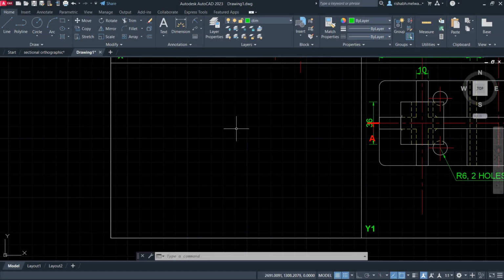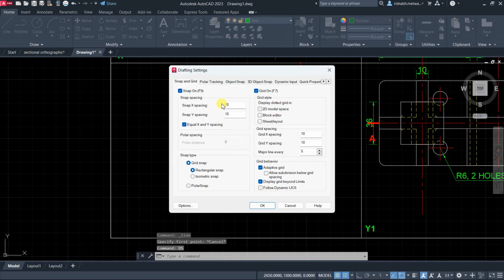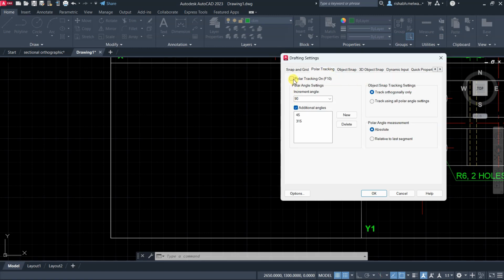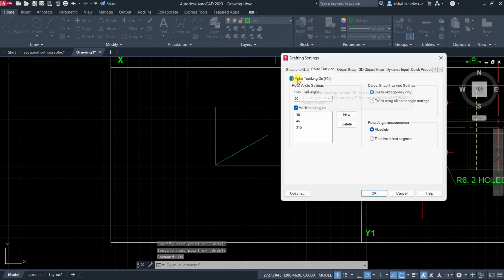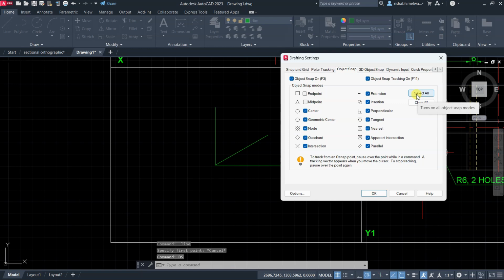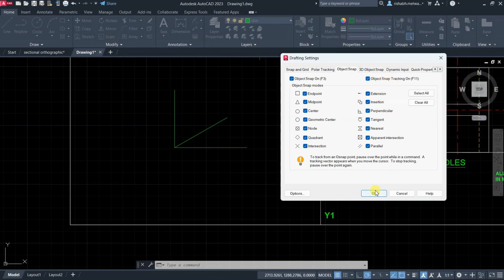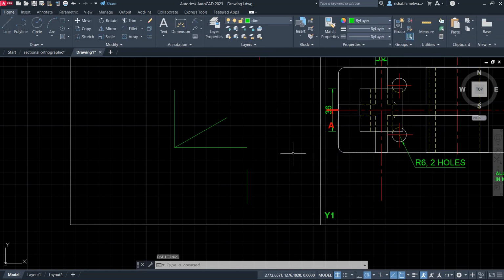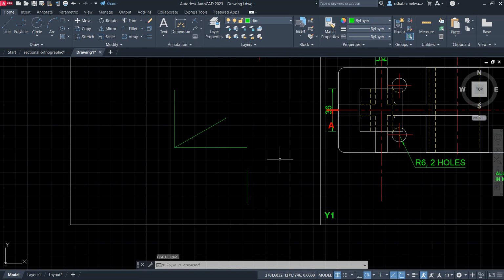Autocad Drafting settings